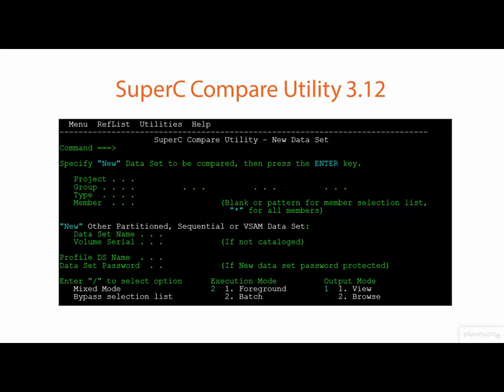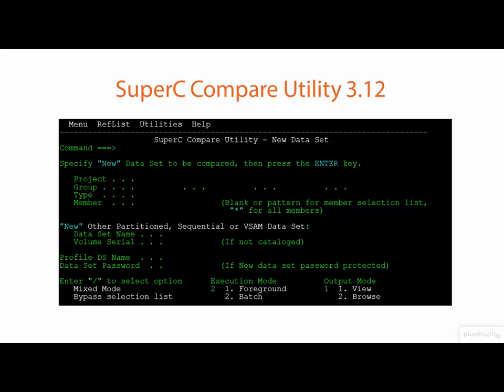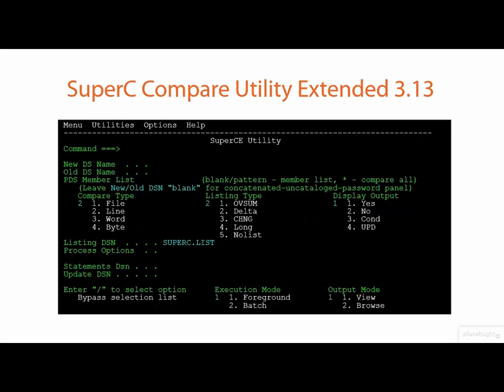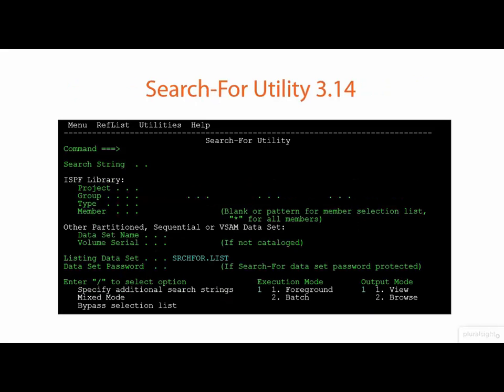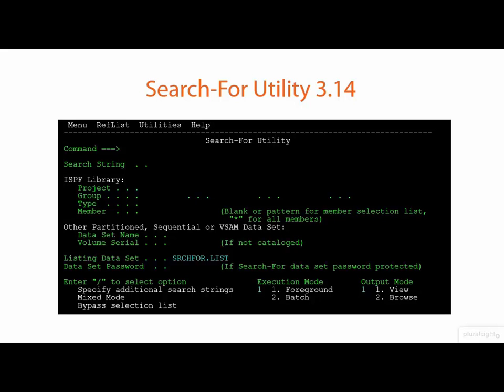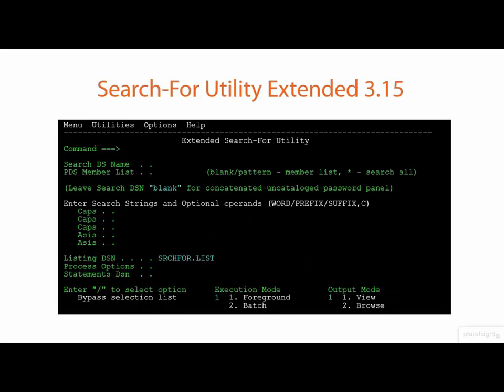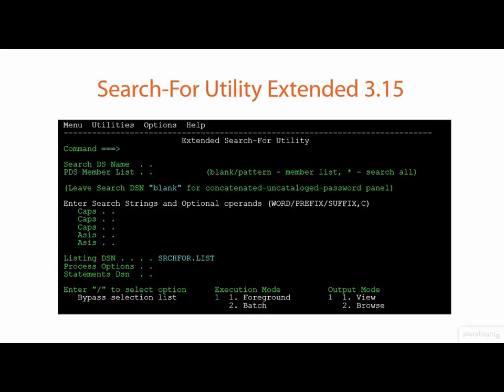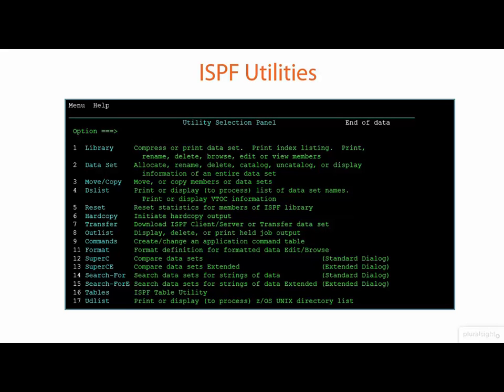04 05 CompareSearch